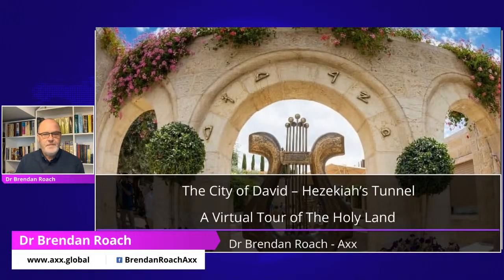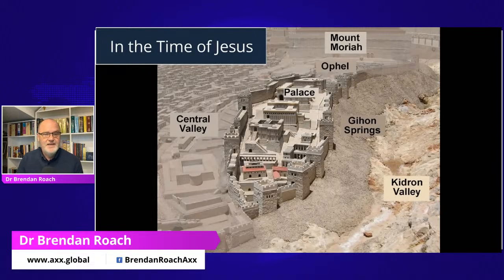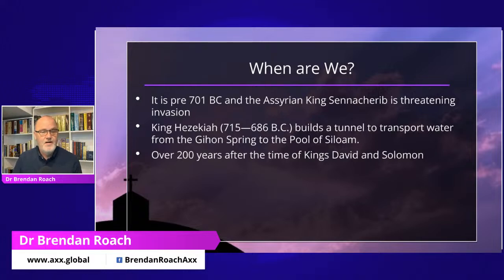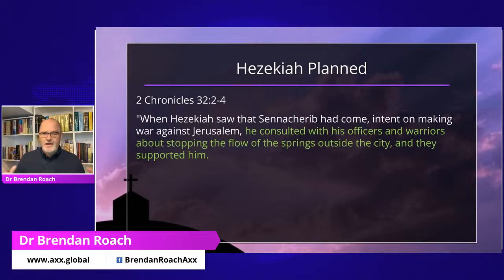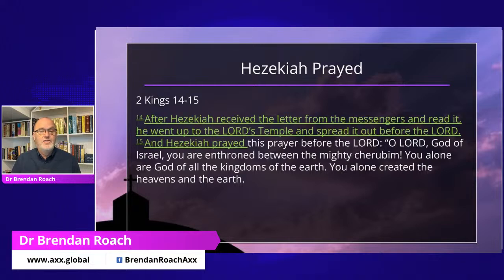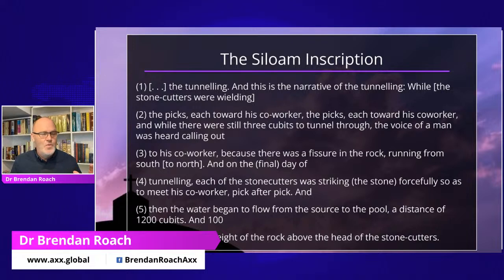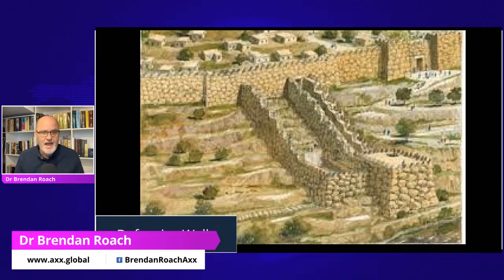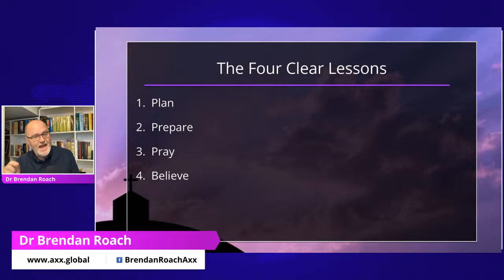Hezekiah’s Tunnel - A Virtual Tour of The Holy Land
In today’s lesson, we are going to walk through Hezekiah's Tunnel.
Hezekiah's Tunnel is one of the most interesting archaeological features of the City of David, and it is the water system.
The water systems are well preserved and give us many valuable insights into Jerusalem during the First Temple Period. The Period of the Kings from David until the Temple’s destruction in 586 BC

Timestamps
00:00 Introduction – Virtual Tour Begins
00:36 Hezekiah’s Tunnel Overview
01:08 Importance of Water in Ancient Jerusalem
01:44 Gihon Spring and the Lifeline of the City
02:32 Hezekiah’s Tunnel: A Marvel of Engineering
03:03 Previous Sites Recap
03:24 Map Overview and Temple Mount Location
04:23 Israel Museum Model and Layout
05:13 Kidron Valley and Topography Explained
06:08 Hezekiah’s Extension for the Gihon Spring
07:02 Threat of the Assyrian Invasion
07:39 Water Transfer to Pool of Siloam
08:31 Hezekiah’s Leadership – A Model for Today
09:02 Four Actions: Plan, Prepare, Pray, Believe
10:04 Strategic Water Defence Planning
11:00 How David Conquered the City
12:06 Hezekiah’s Wall Construction
13:04 Assyria’s Approach and Hezekiah’s Response
14:11 Hezekiah’s Prayer and God’s Answer
15:03 God’s Promise Against Assyria
15:50 Angel Strikes Down 185,000 Soldiers
16:11 Lessons in Bravery and Preparedness
17:02 The Siloam Inscription Discovery
18:00 Precision Engineering of the Tunnel
19:02 Map Walkthrough of Tunnel Path
20:01 Archaeological Remains and Diagrams
21:04 Tunnel Footage and Visitor Perspective
22:29 Water Depth and Tunnel Design
23:26 Four Lessons: Plan, Prepare, Pray, Believe
24:33 Closing Challenge – Expect the Miraculous